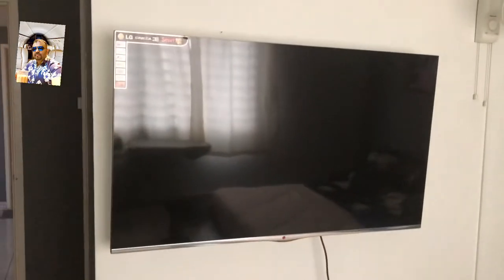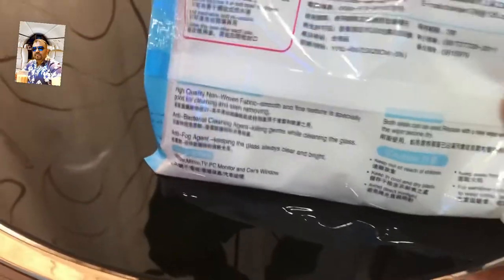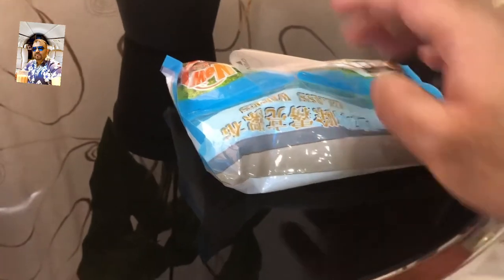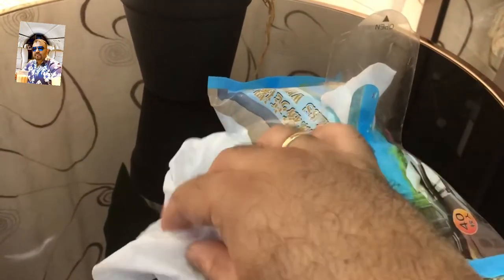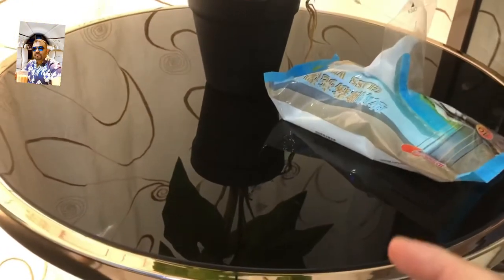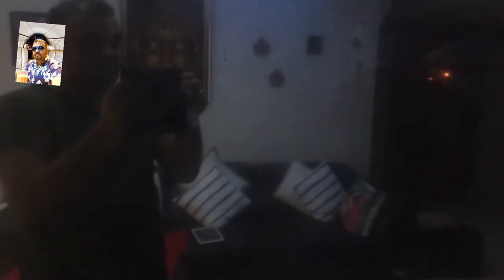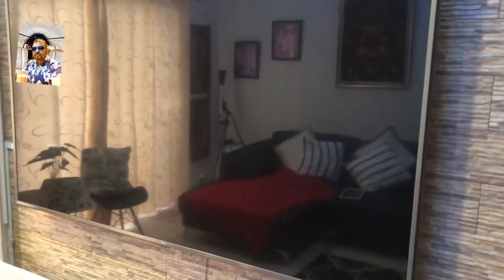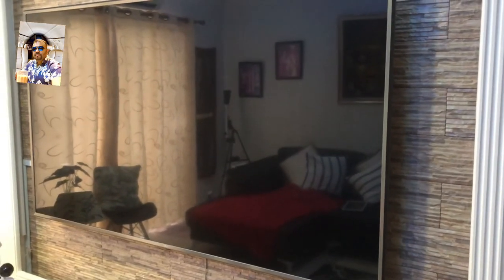Cleaning Large TV screen tips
LG UN 75 cleaning tips…cleaning glass screen